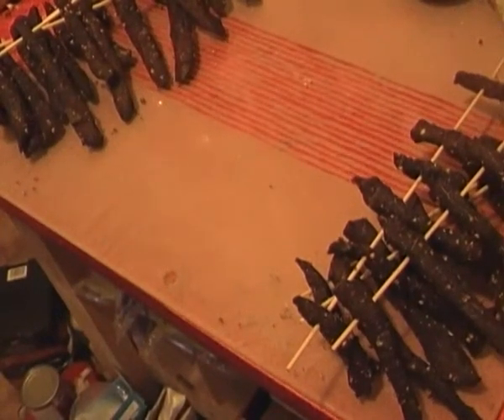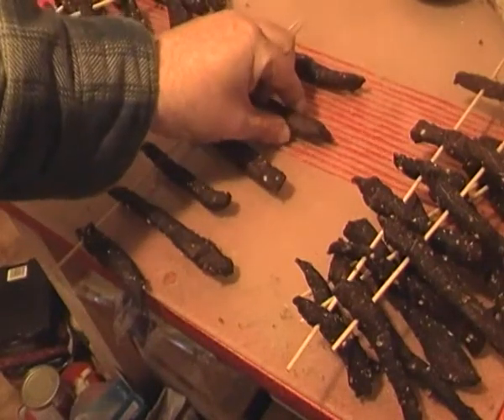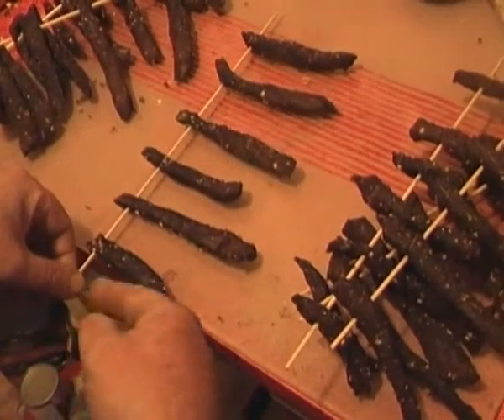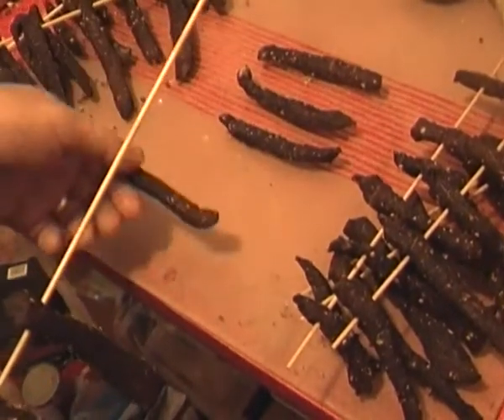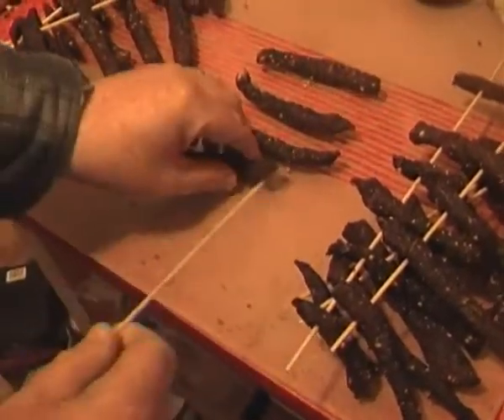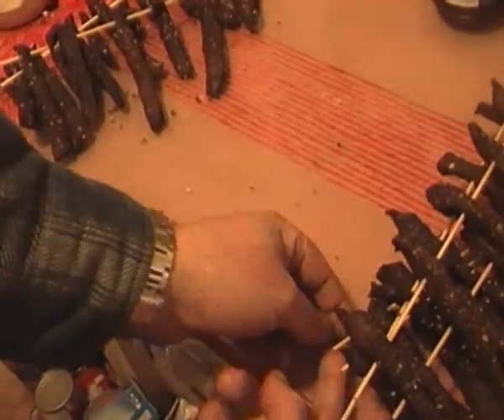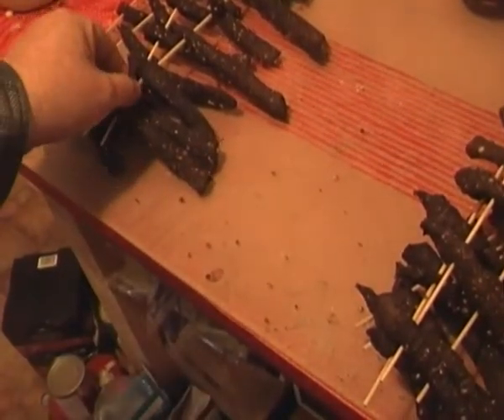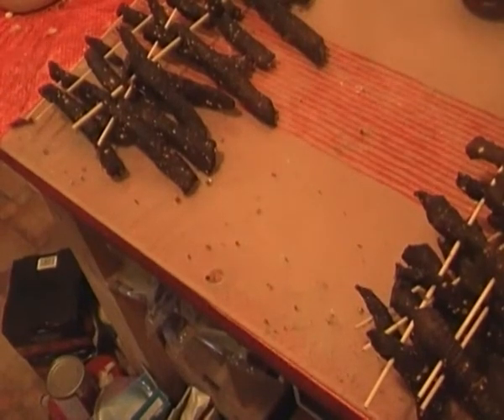Jerky update, how to dry it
How to dry your jerky in an oven so it comes out as good as you can get it